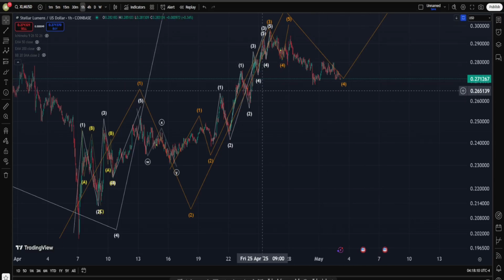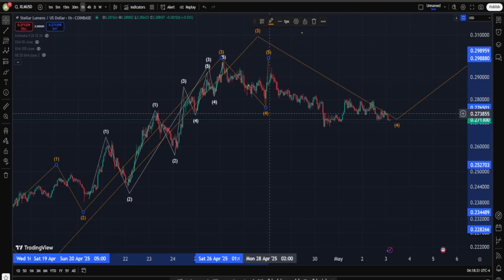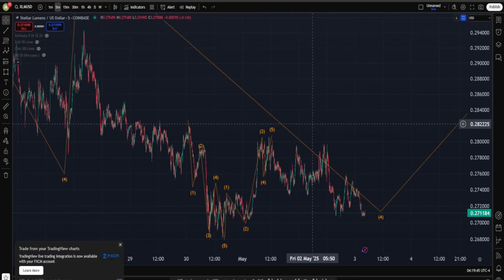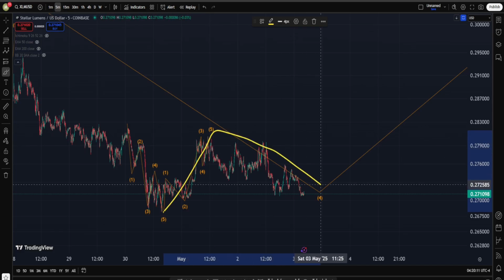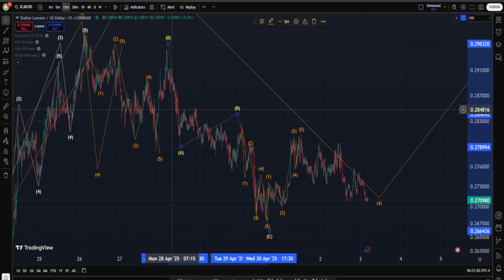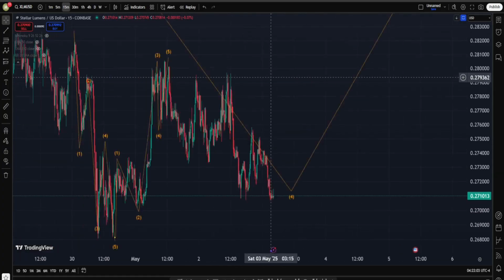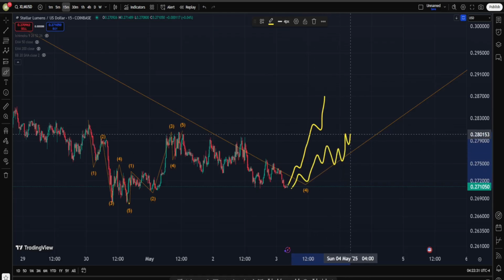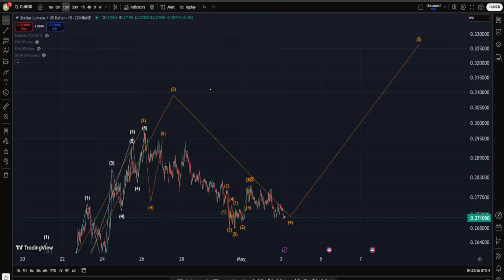Looking For This Move To Happen in XLM - XLM Price Prediction - XLM News Now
Looking For This Move To Happen in XLM  - XLM TECHNICAL ANALYSIS -TECHNICAL ANALYSIS TUTORIAL-xlm price news now-xlm analysis :

In this video I am going to checkout stellar lumens XLM chart and see what is going on in terms of  classic technical analysis and Elliott Waves and also i'm gonna teach you some technical analysis . I hope you like this video